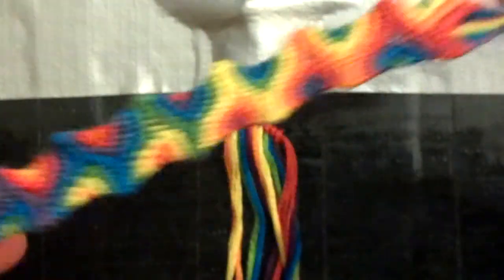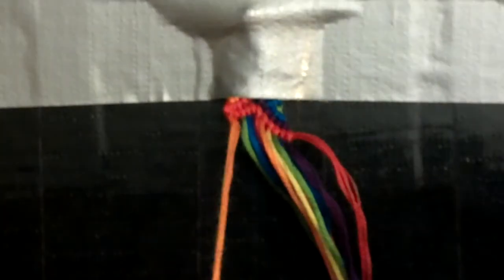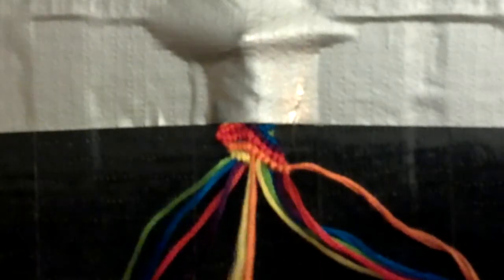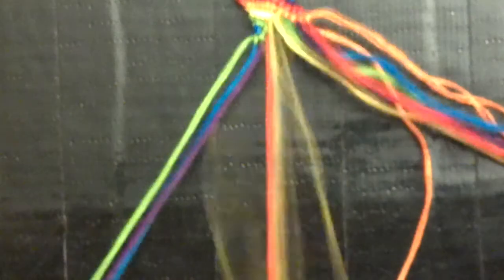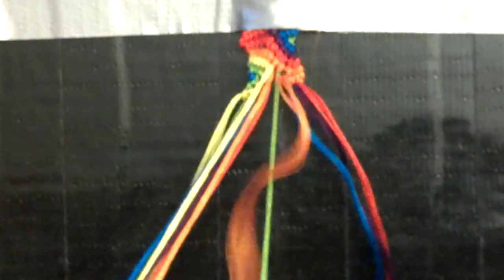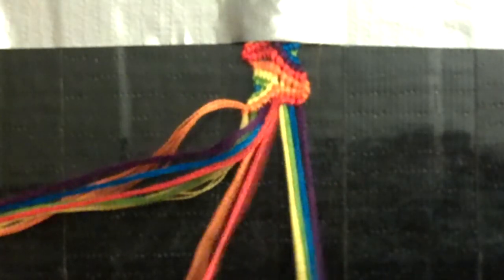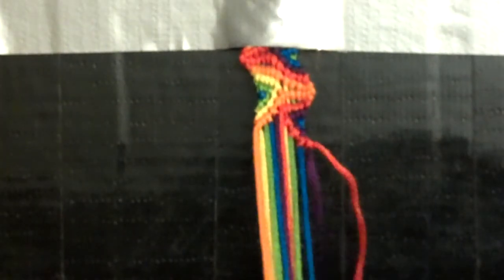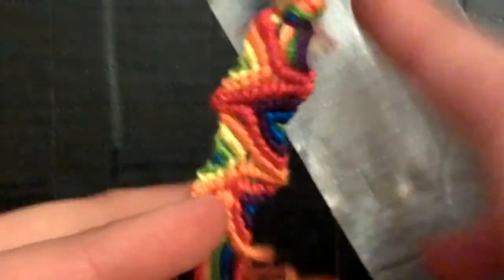Bazinga Friendship Bracelet Tutorial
This is an original bracelet pattern by Sydney(iheartmrbump)